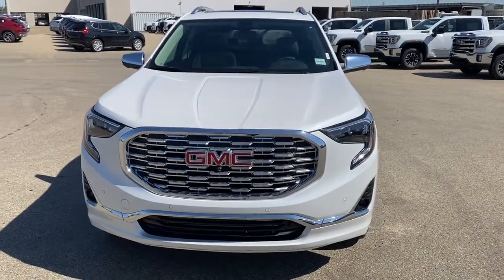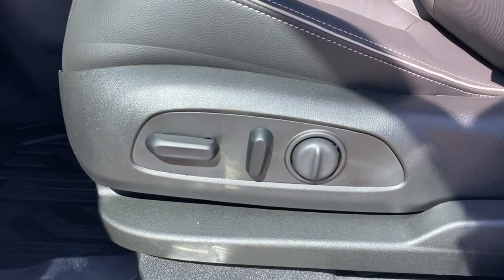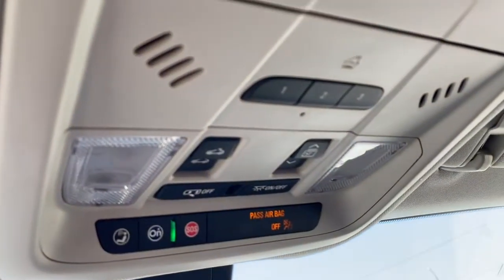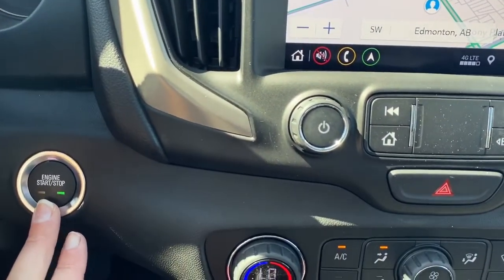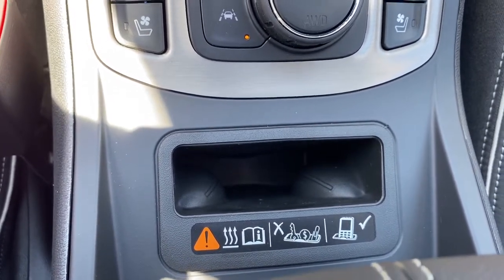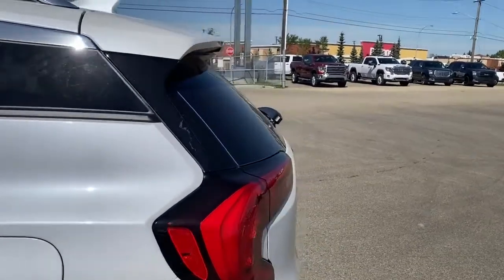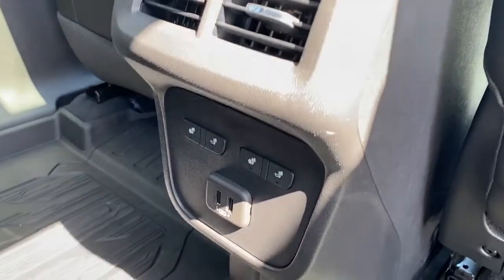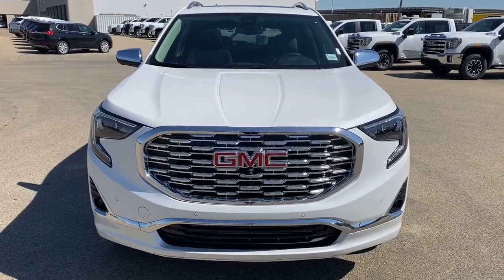2020 GMC Terrain Denali Review